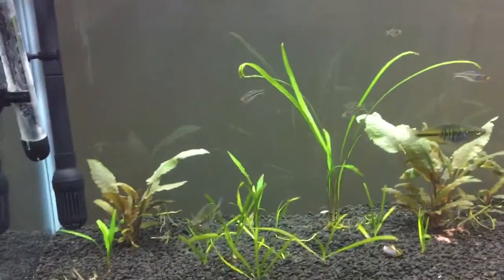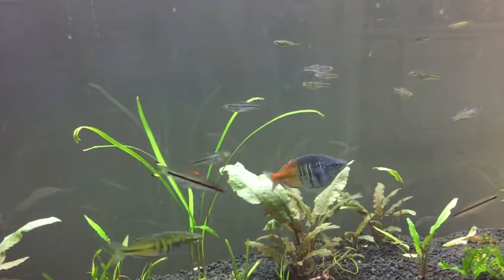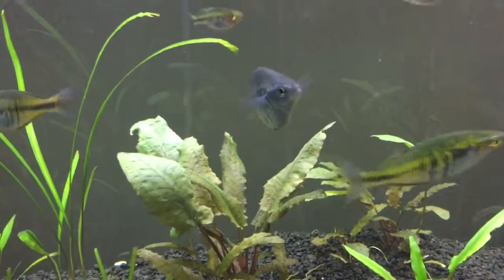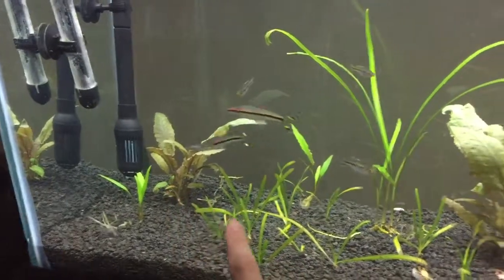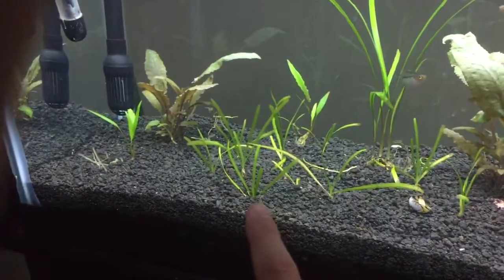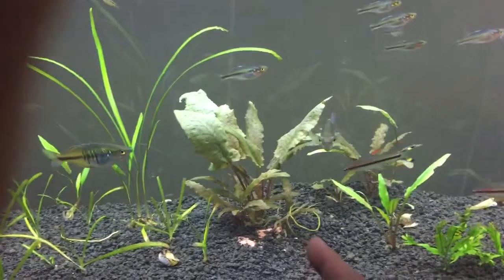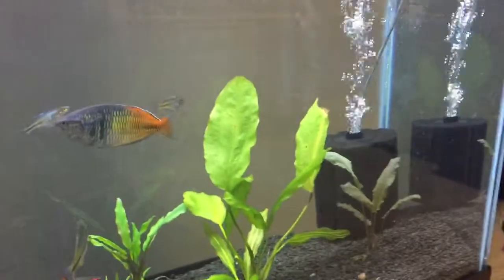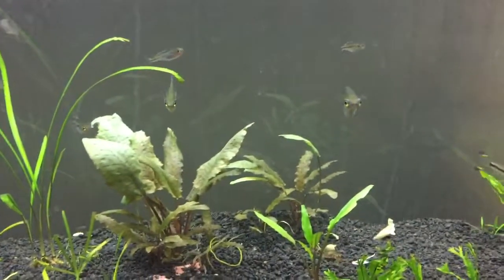55 gallon community tank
55 gallon rainbow tank!